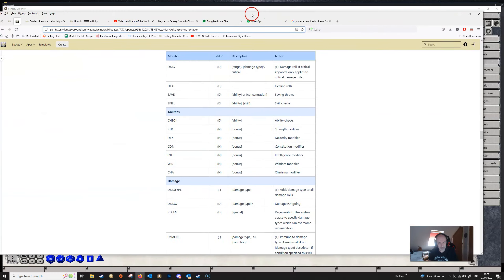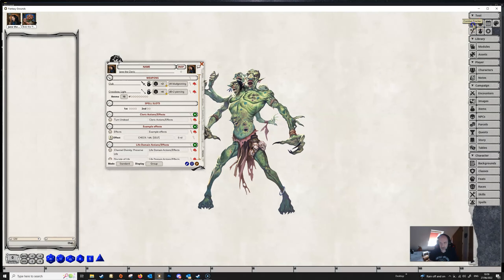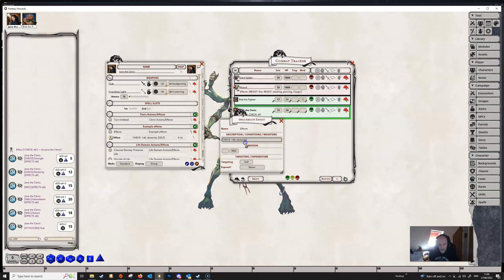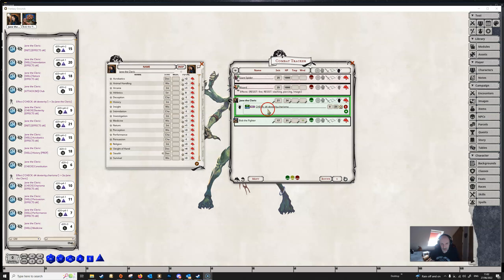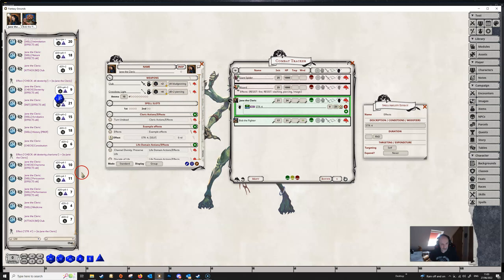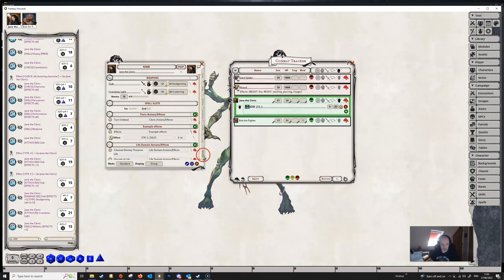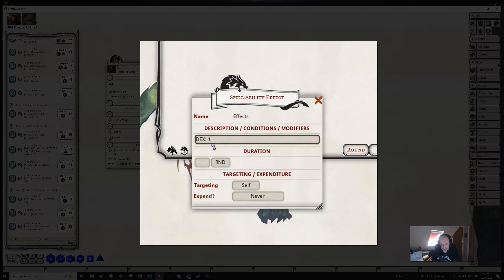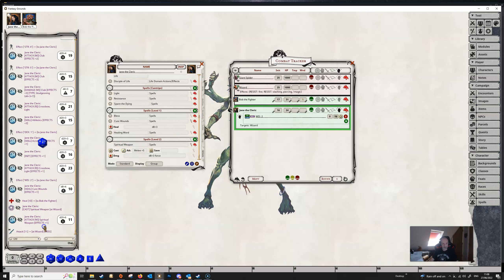5e Effects Abilities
In this video we look at modifiers to ability scores and checks.

Chapters
00:48 CHECK
04:20 Abilities